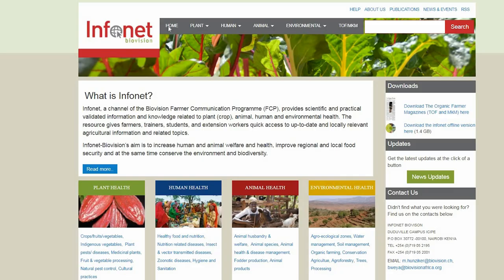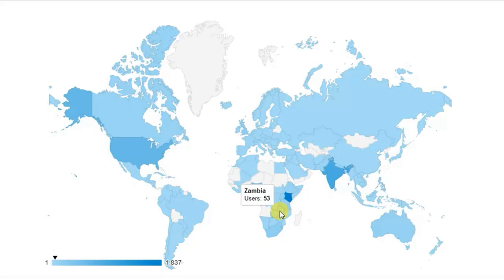Kenya's Farmer Google 'Infonet Biovision'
Infonet, a channel of the Biovision Farmer Communication Programme (FCP), provides scientific and practical validated information and knowledge related to plant (crop), animal, human and environmental health. The resource gives farmers, trainers, students, and extension workers quick access to up-to-date and locally relevant agricultural information and related topics.